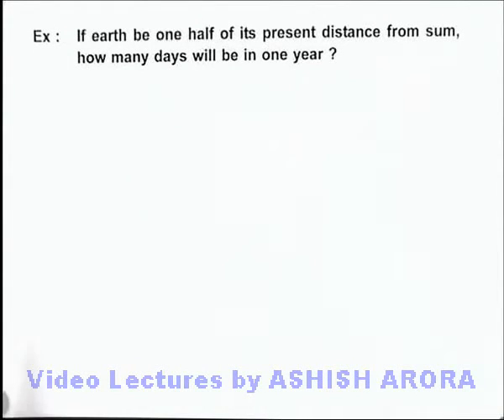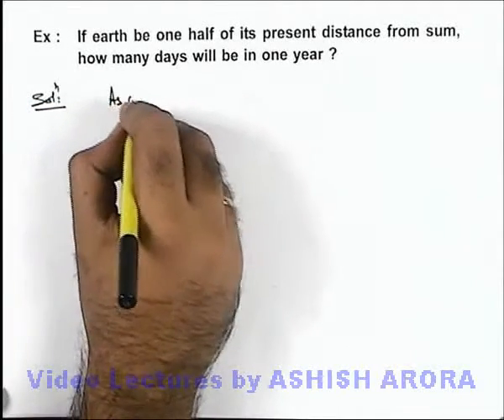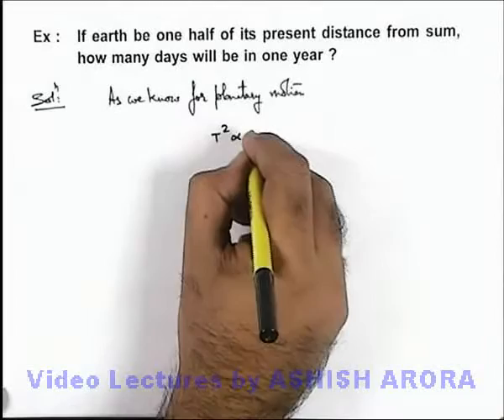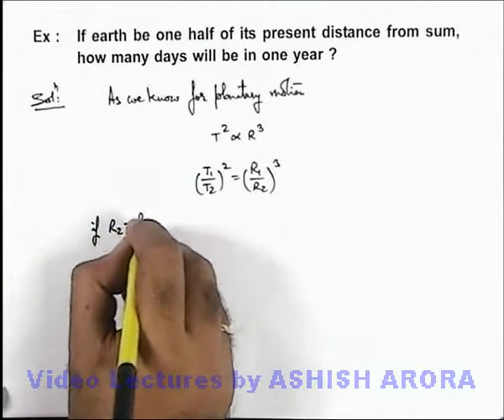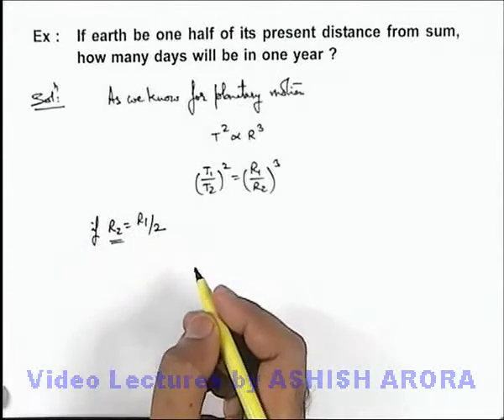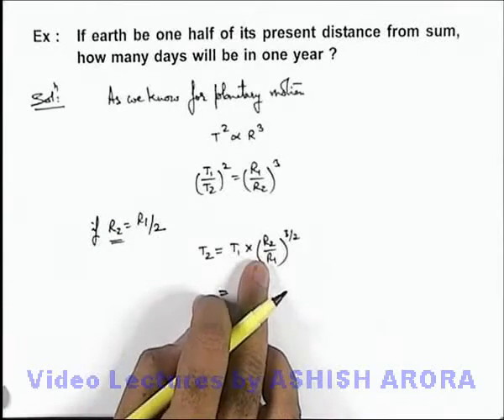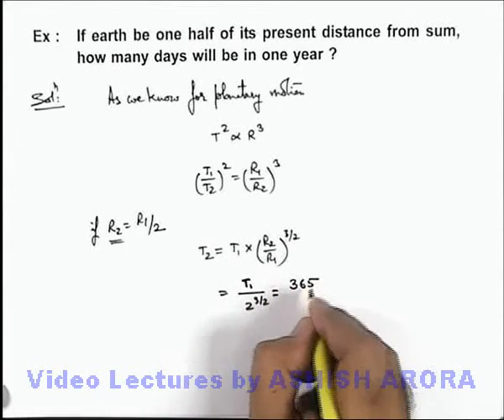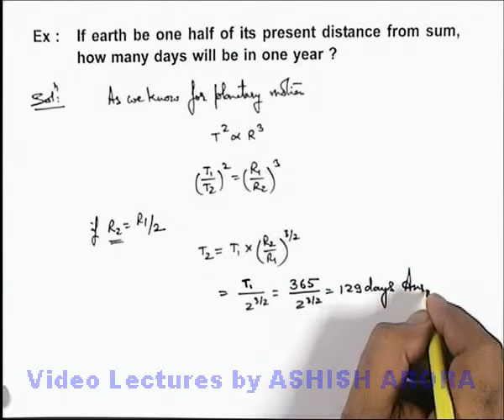Class 11 Physics | Satellite Motion | #17 Solved Example-7 on Satellite Motion | For JEE & NEET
PG Concept Video | Satellite Motion | Solved Example-7 on Satellite Motion by Ashish Arora